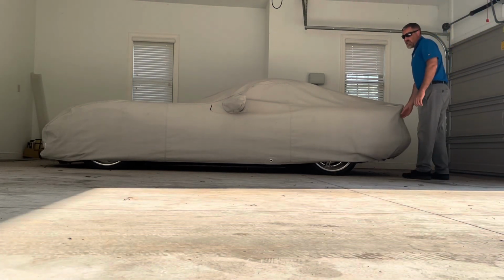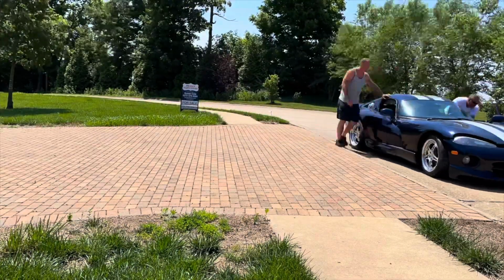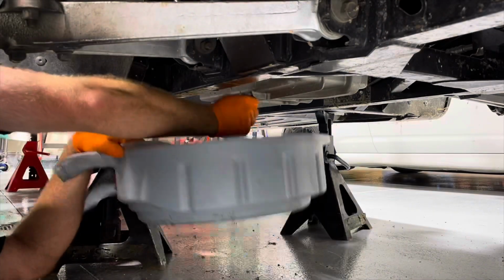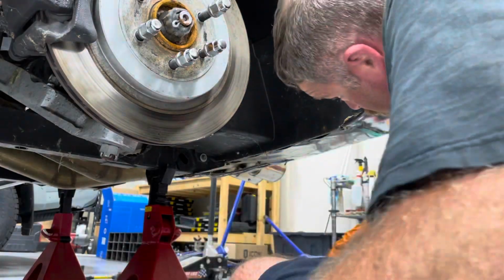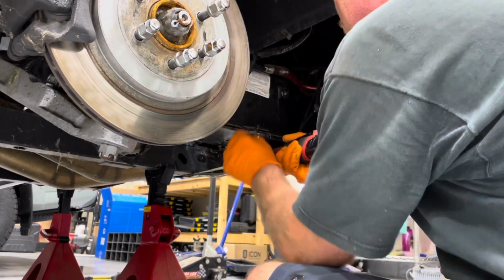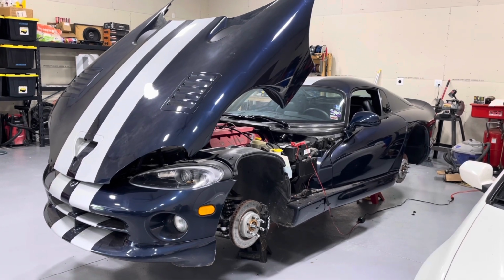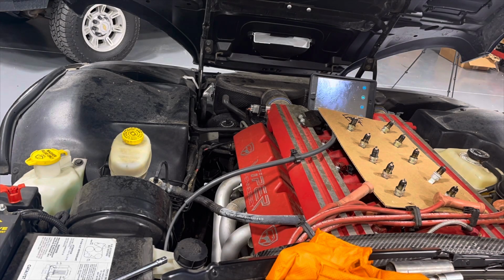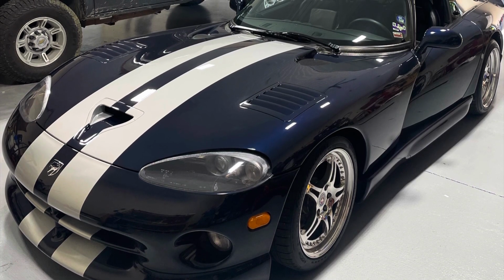How this 650 horsepower Viper found it’s way to me.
This is the video I was making to give the previous owner, although edited a bit since I purchased the car. There are more mods and parts installs to come.